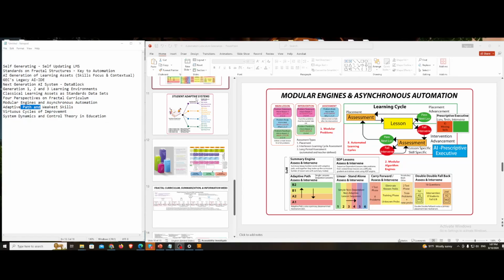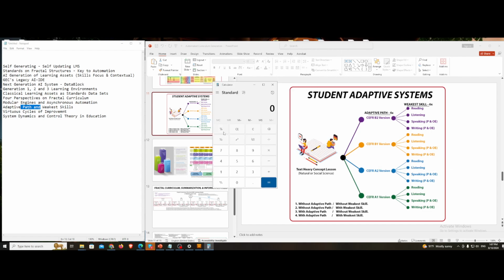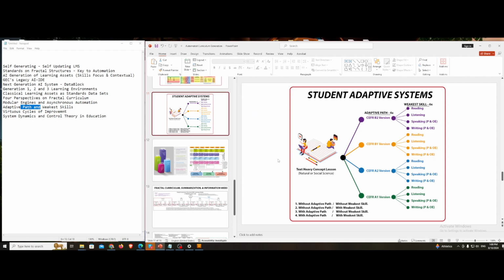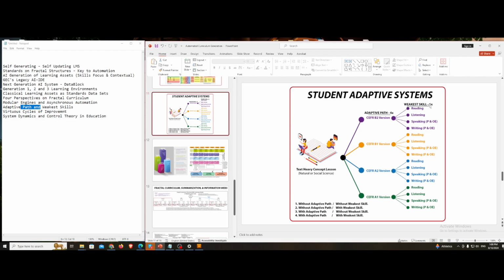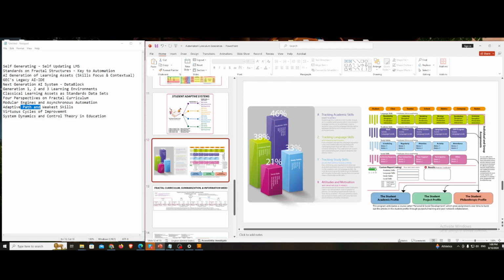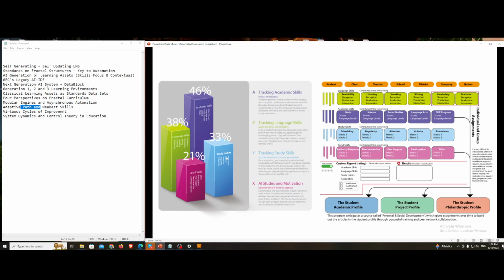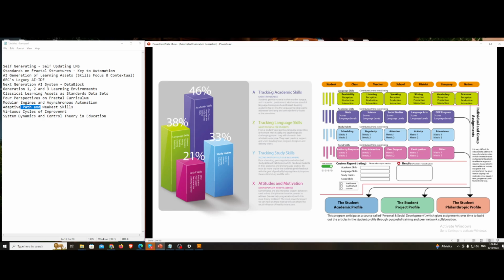11. Skills Levelling Technology